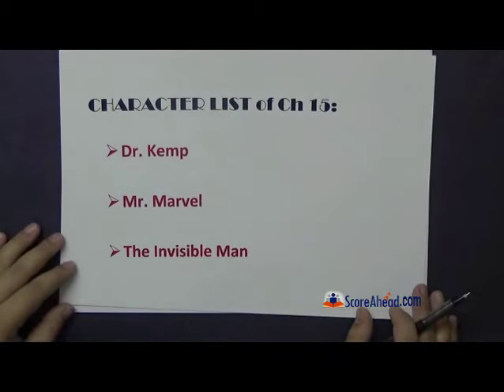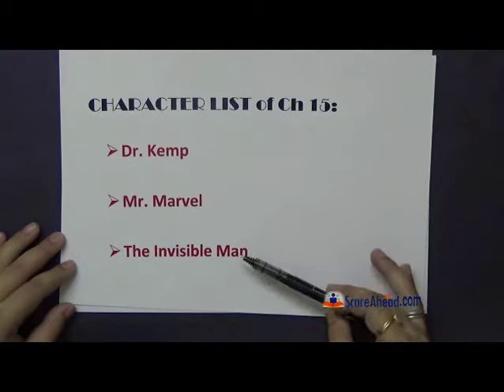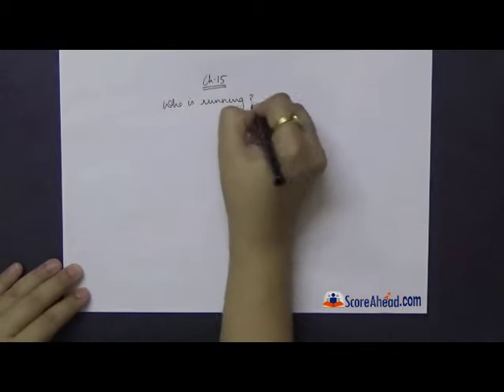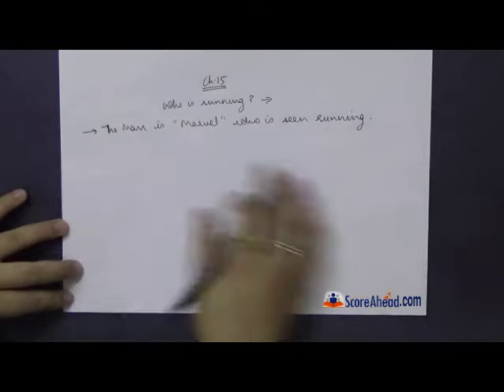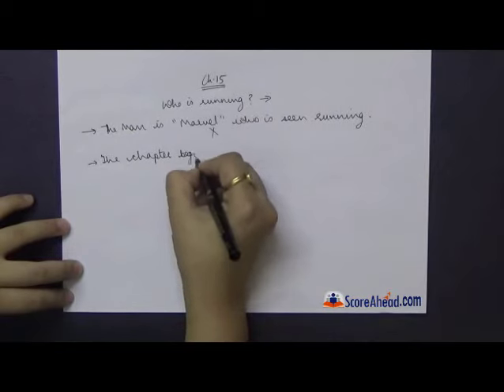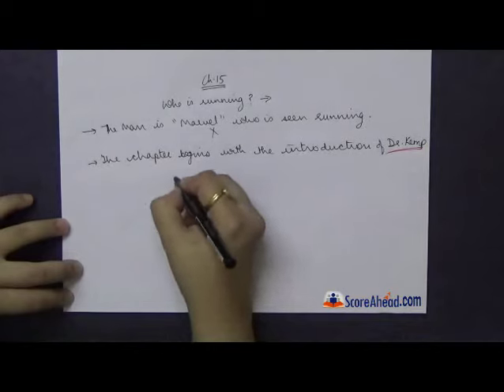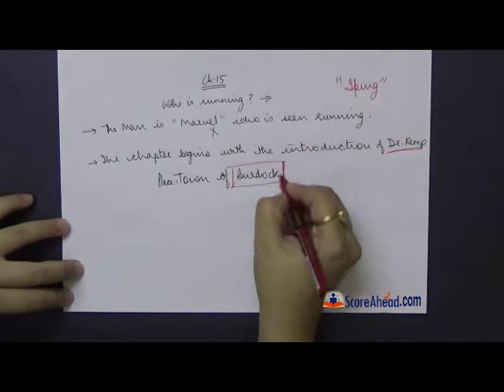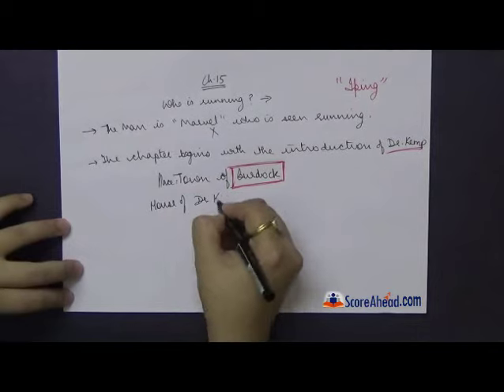The Invisible Man Chapter 15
English CBSE  course for class 10+2 board
The Invisible Man
 Chapter 15
Chapter name : The man who was running